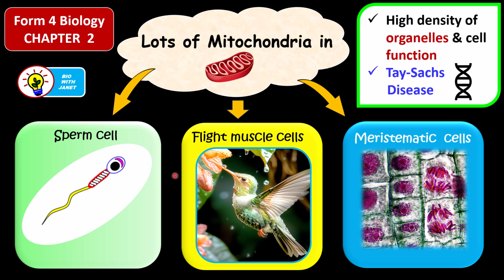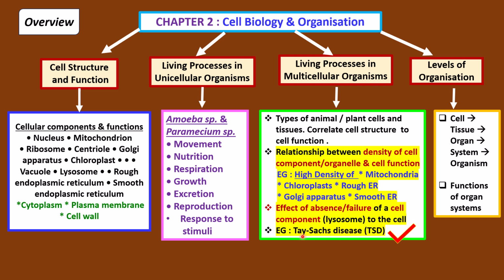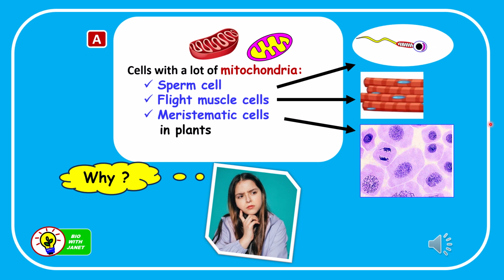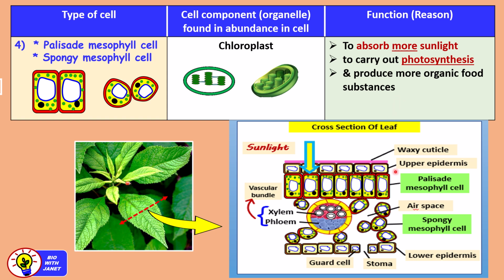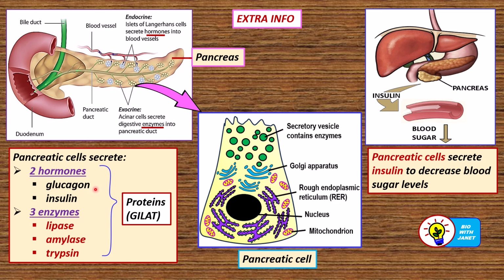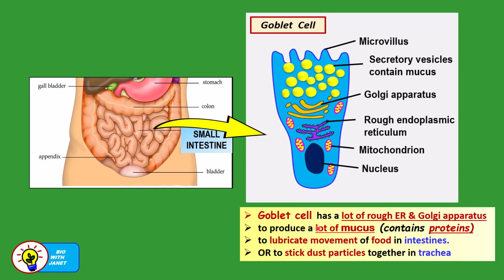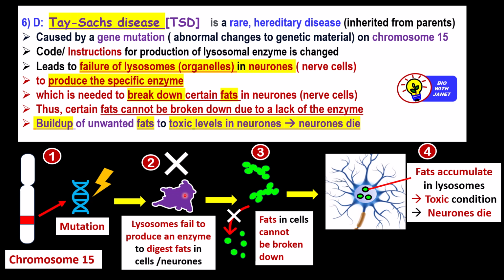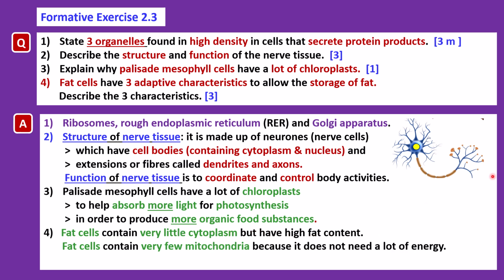(2 3) HIGH DENSITY OF ORGANELLES IN CELL (SPM Biology Form 4)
FUN FACT: Each human cell usually contains about 100 mitochondria. However, the amount of mitochondria per cell also varies by cell type, for example:
-  Erythrocytes: 0 mitochondria per cell.
-  Liver cells: May have 1,000-2,000 mitochondria per cell.
-  Heart muscle cells: May contain 5,000 mitochondria per cell.

THIS VIDEO EXPLAINS :
1) Why certain cells have a higher density of  MITOCHONDRIA/ ROUGH ENDOPLASMIC RETICULUM / GOLGI APPARATUS / CHLOROPLASTS / SMOOTH ENDOPLASMIC RETICULUM
2) The cause, symptoms and effects of TAY-SACHS DISEASE.

ATTRIBUTION
Pancreatic cell by  Miguelferig, CC0, via Wikimedia Commons
Anatomy of abdomen by Tvanbr, Public domain, via Wikimedia Commons
BruceBlaus. Blausen.com staff (2014). "Medical gallery of Blausen Medical 2014". WikiJournal of Medicine 1 (2).
DNA by geralt, CC0, via Wikimedia Commons